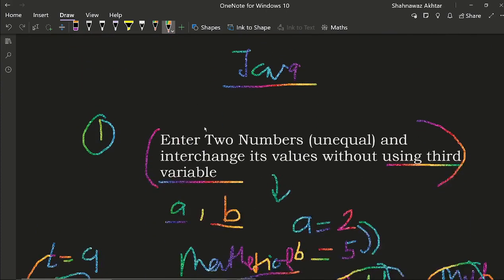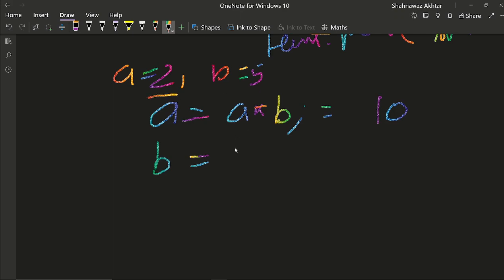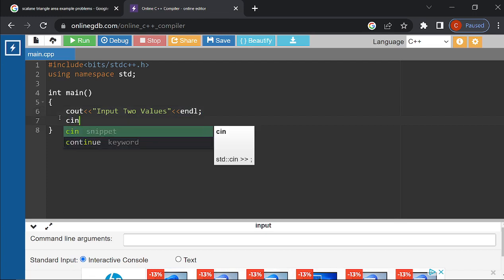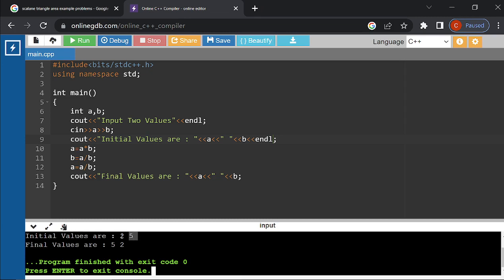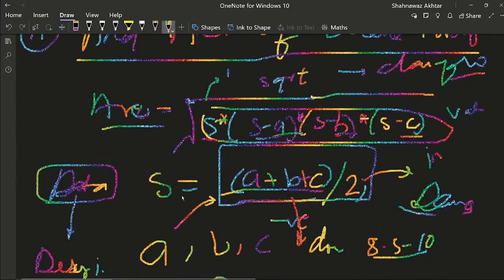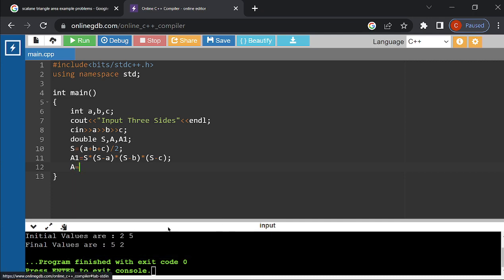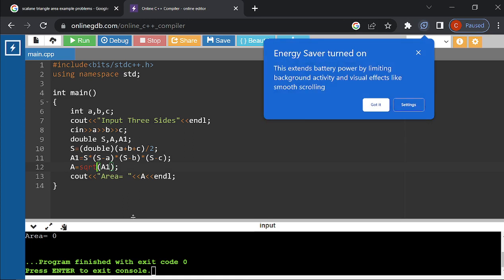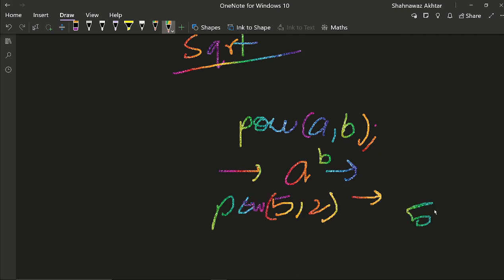Basic Programming in C++ | Questions | Lect-6|C++ Placement Series | C++ Full Course For Beginners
In this I have explained about the Questions C++ which is very important if you are beginner .

Please watch complete video and get assignment questions in the video
Format :
Hand Written Assignment in pdf or photo format has to be submitted with your name clearly mention above assignment.